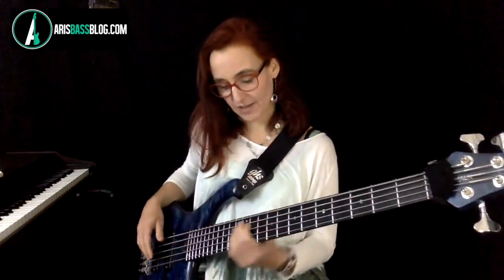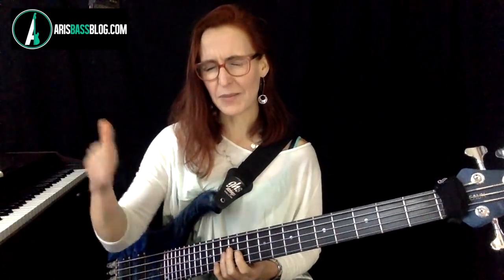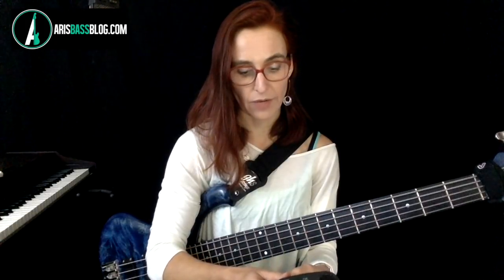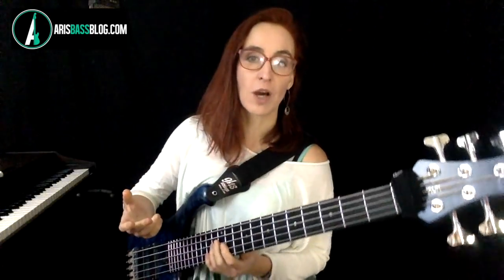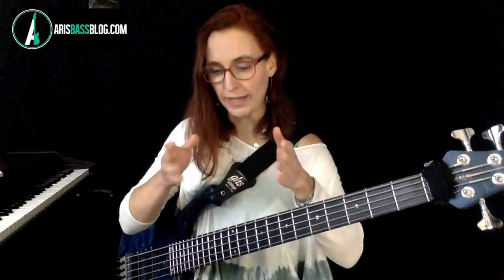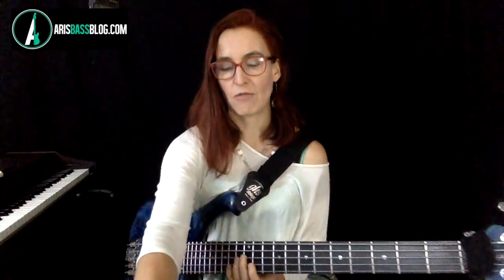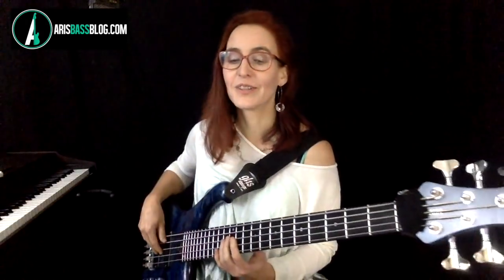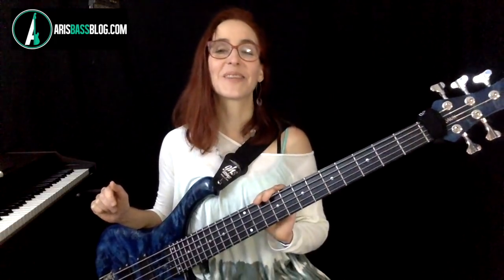Talking Technique: Sweet Emotion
There's nothing like starting a song with a cool bass riff. “Sweet Emotion” by Aerosmith is one of those lines. To play this riff correctly is what it’s all about. Ari shares her approach to get the best results in your playing (with help from this line), while avoiding bad habits